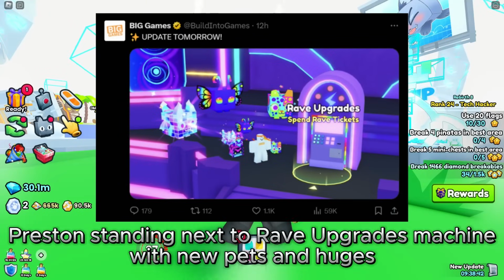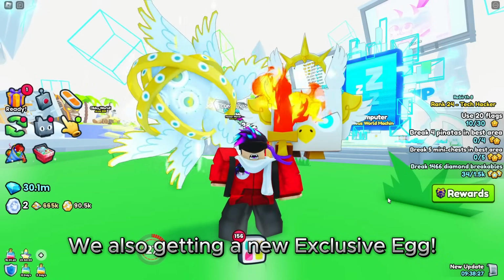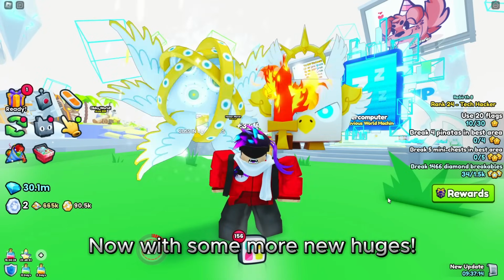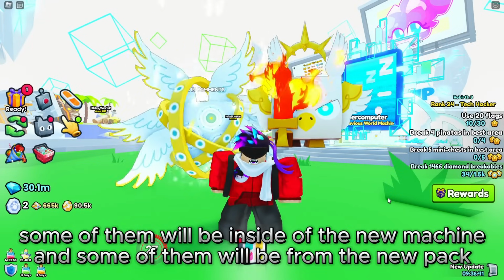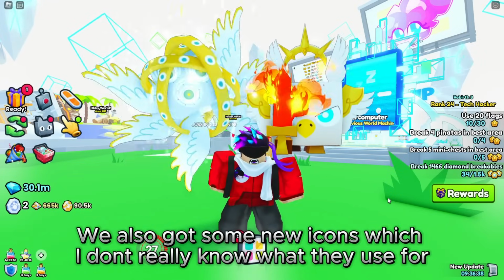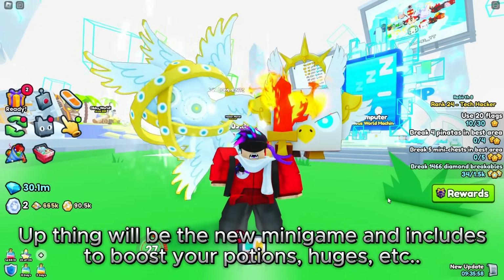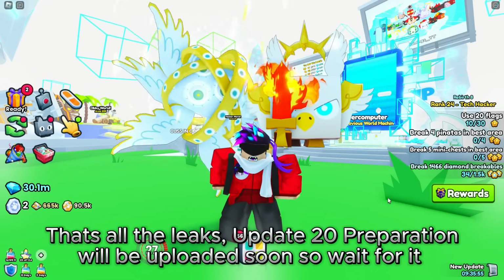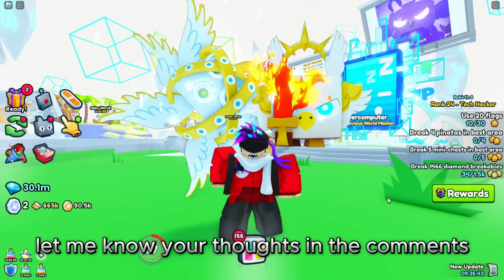😍 VALKYRIE EGG, UP ENCHANT, AND MORE - UPDATE 20 NEW LEAKS IN PET SIMULATOR 99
🎉 Create an army of the coolest pets! They will help you get rich!
The NEWEST Pet Simulator game!

💰 Break coins!
🥚 Open eggs!
🐱 Collect pets!
✔️ Trade pets!
🗺️ 200+ zones!

📅 Weekly updates on Saturday 11AM CDT!